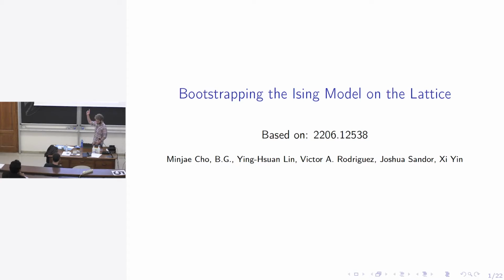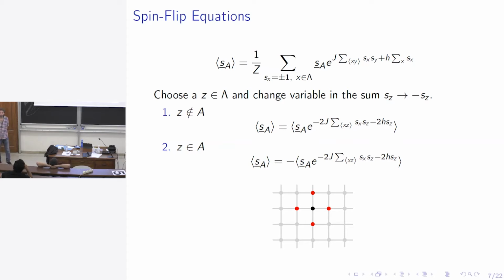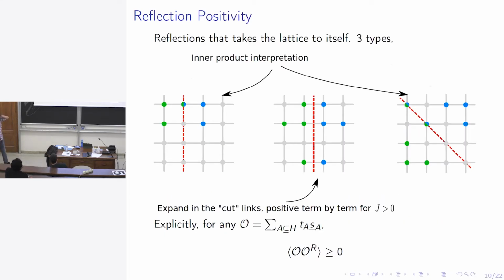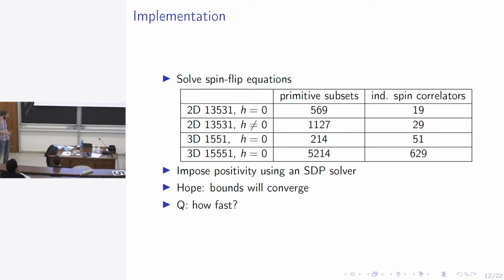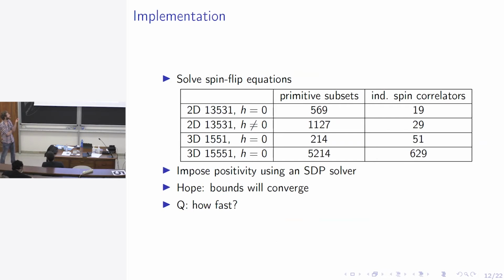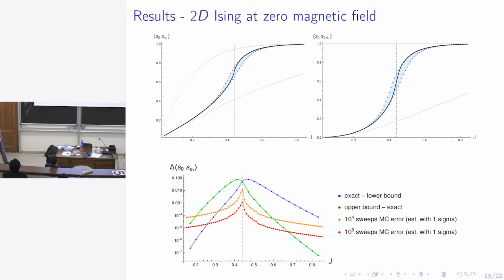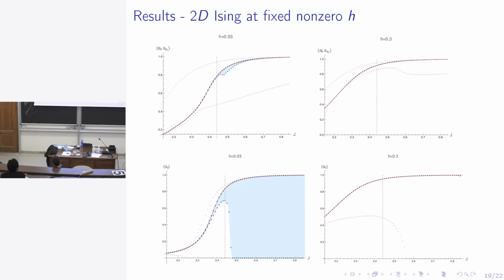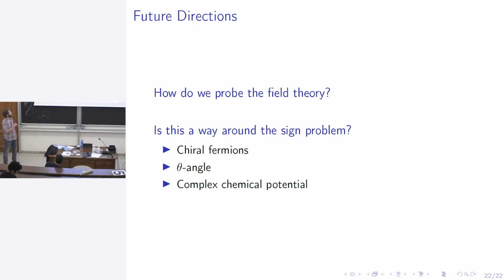Barak Gabai: "Bootstrapping the Ising Model on the Lattice"